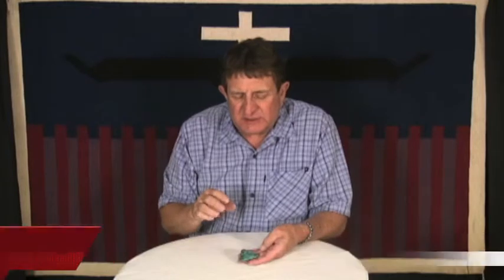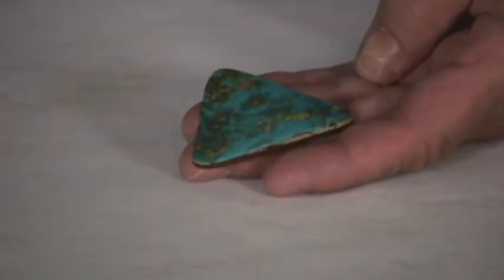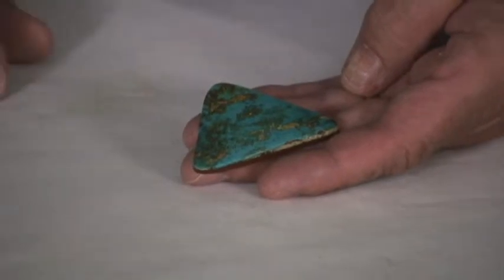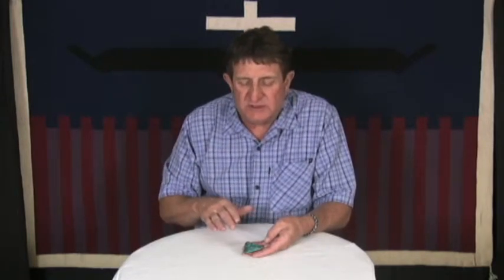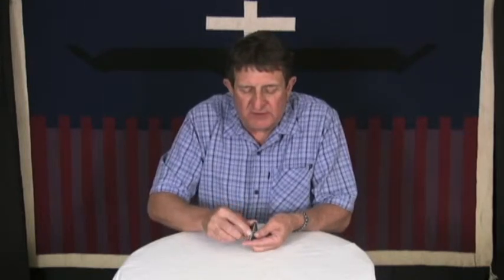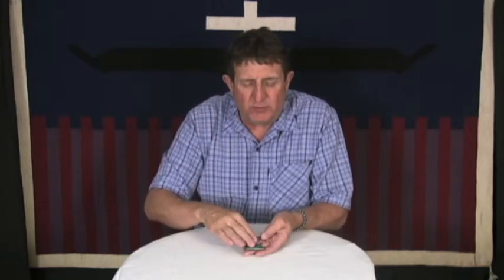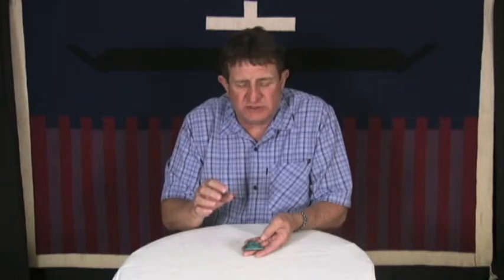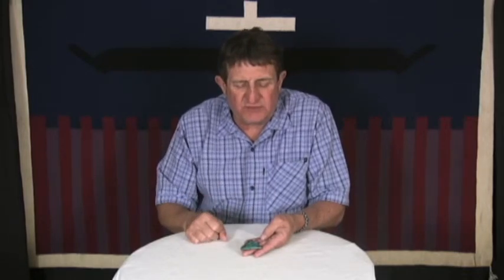82 cts Natural Gem Grade Blue Gem Turquoise Cabochon (#20)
You see before you an 82-carat cabochon of super-fine, high-grade, natural Blue Gem turquoise from Battle Mountain, Nevada, USA.  This stone has so much character it seems unreal.  The bright and beautiful blue/green color is simply amazing.  The Blue Gem turquoise mine once produced some of the best turquoise ever unearthed.  This stone was mined and cut in the mid 1970s, the heyday of Blue Gem production.  Beauty, rarity and durability, this stone has all that and more.